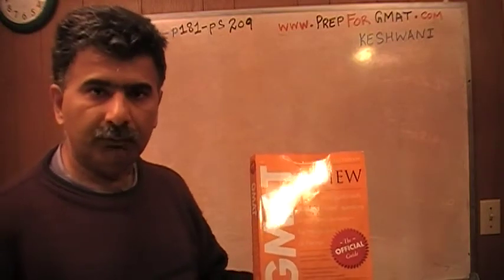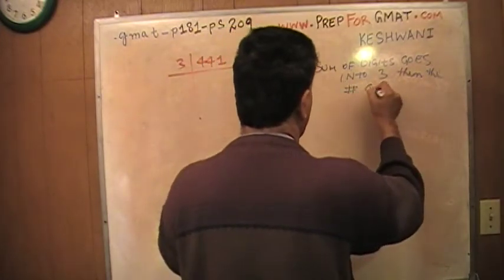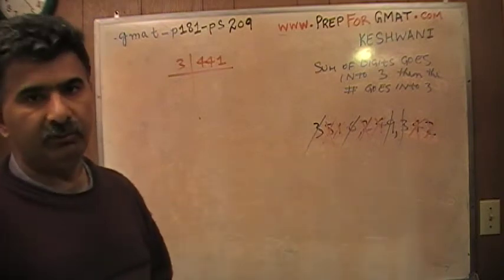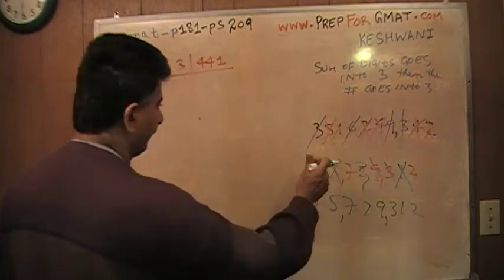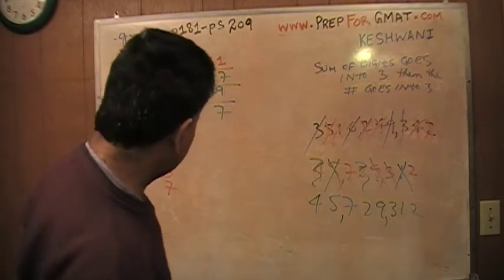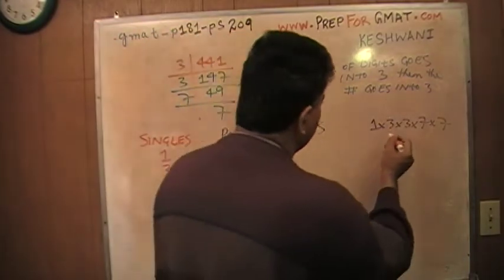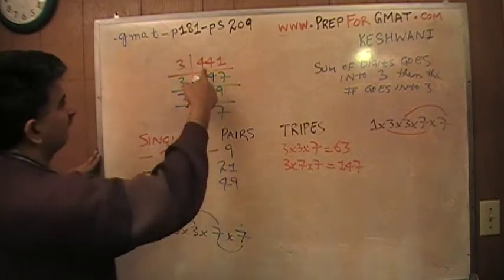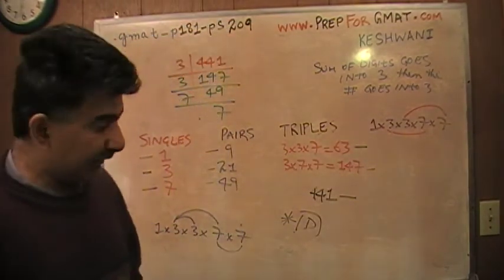GMAT Problem Solving 209 p181 Official Guide 11th Edition - KeshwaniPrep.com